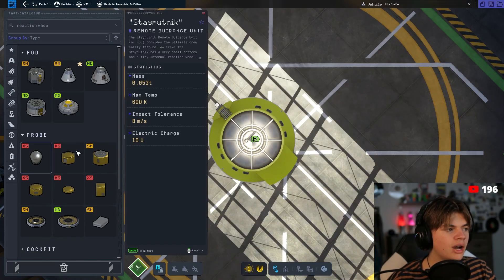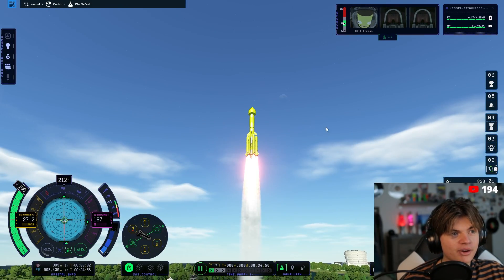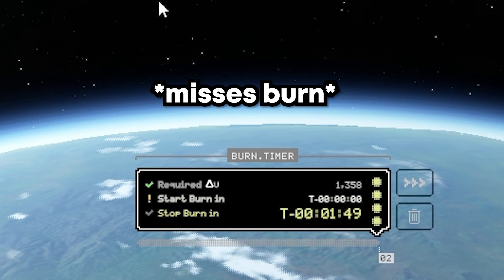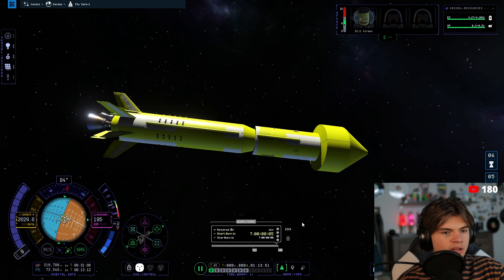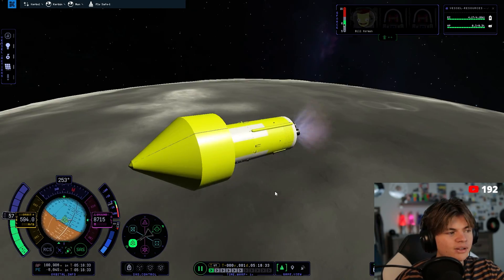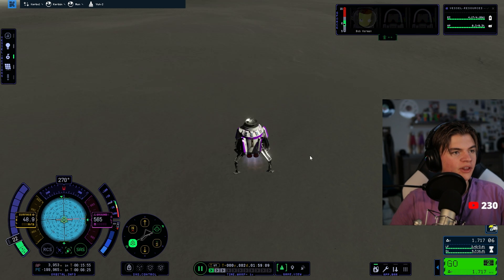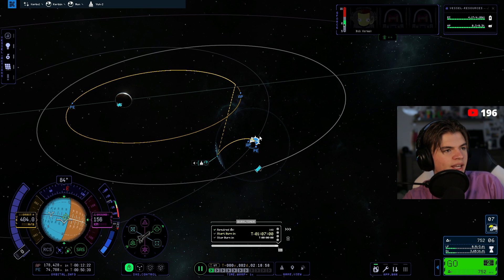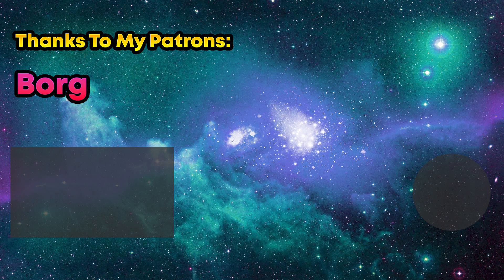KSP 2 Is Actually Pretty Good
Original Setup

In this Kerbal Space Program 2 video, we are landing on the Mun and returning! (hopefully).